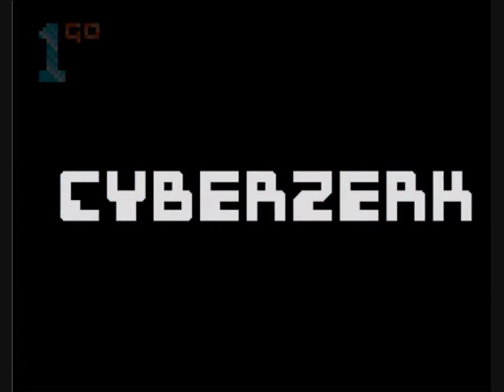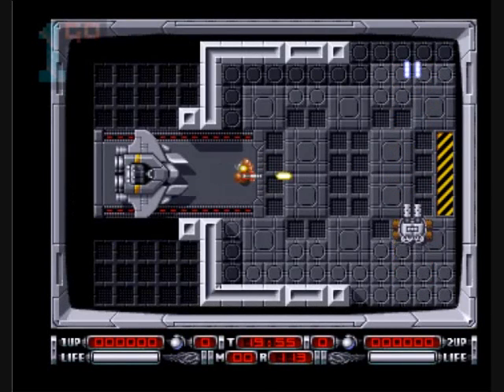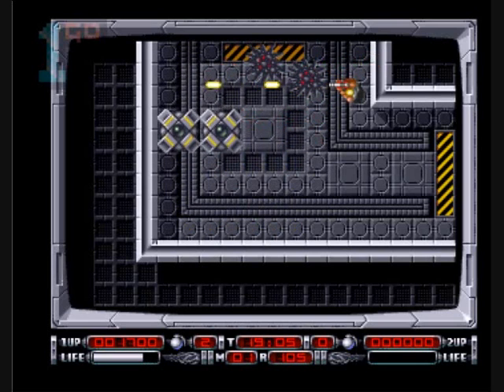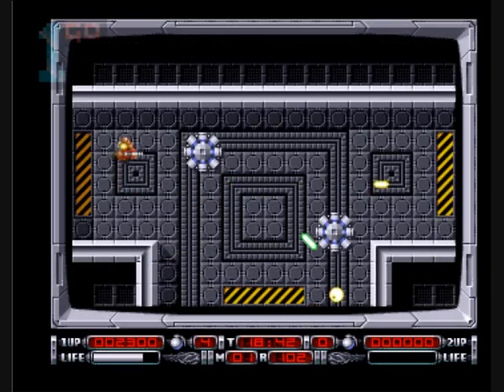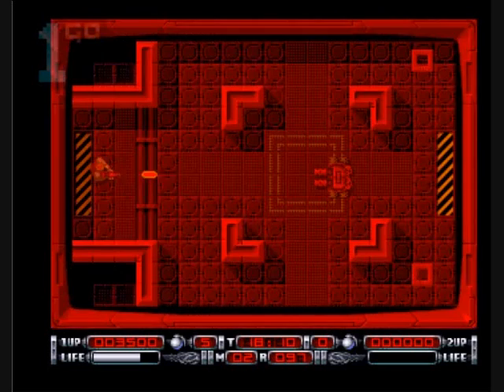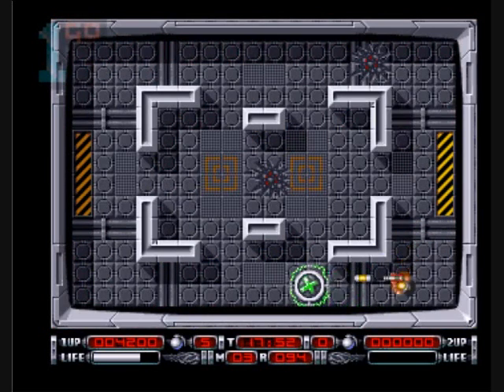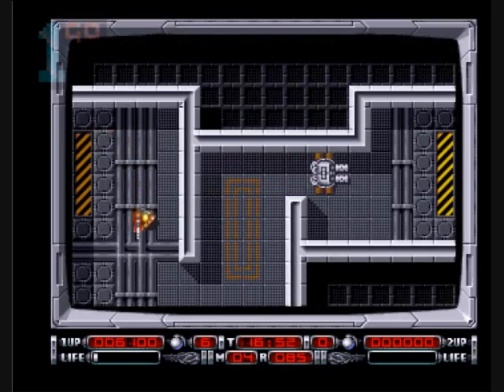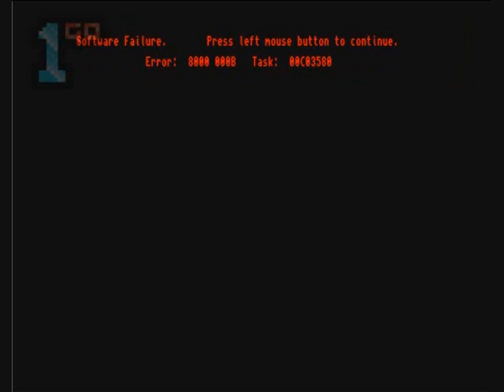1GO Short Play - Cyberzerk (Amiga) (With Commentary)